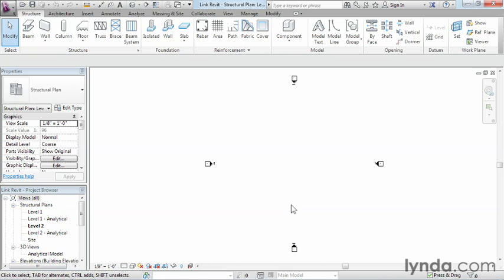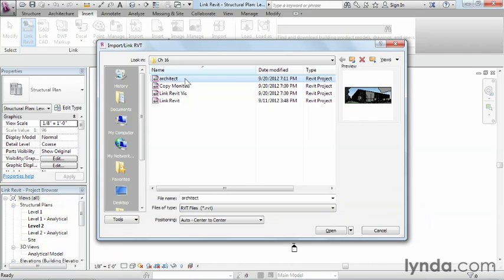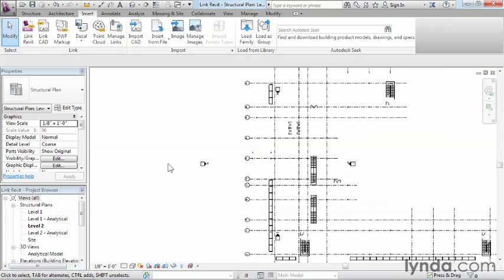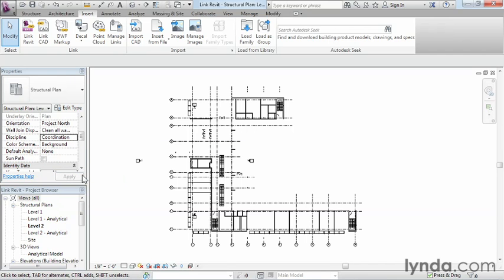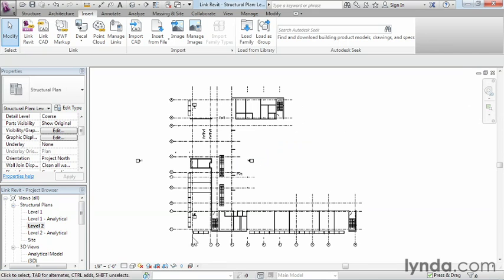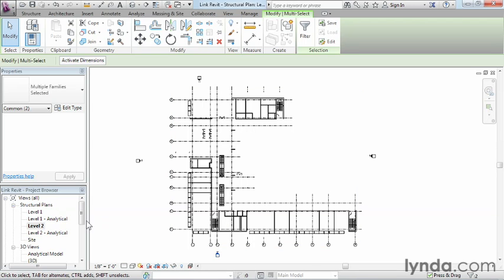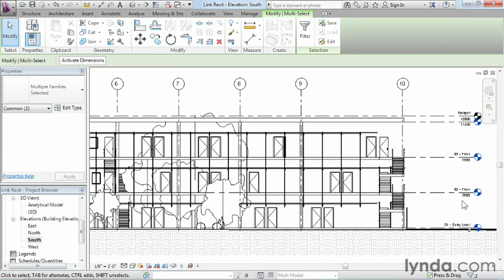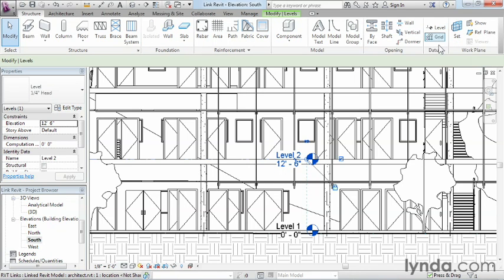Revit Structure 2013 Essential Training 16 01 SC11 linkrevit